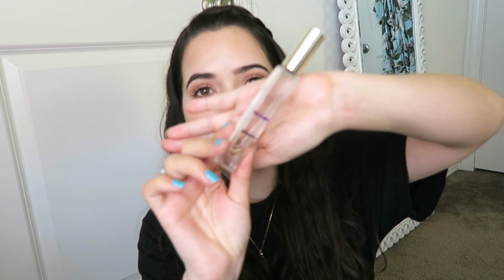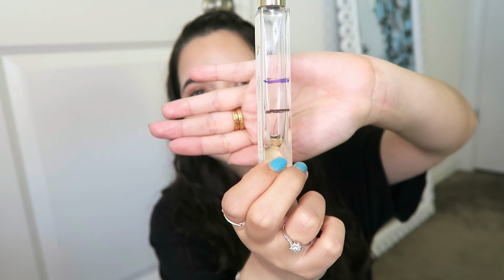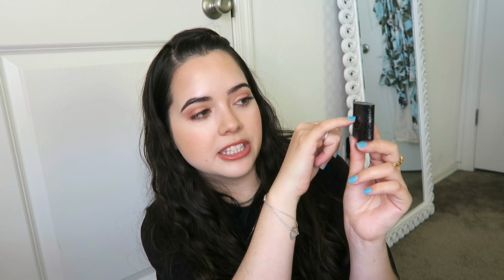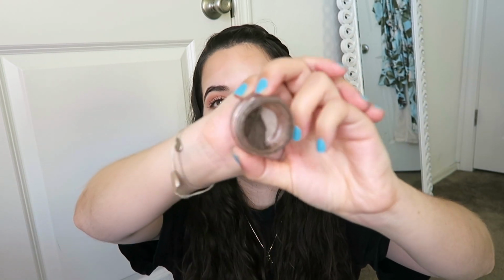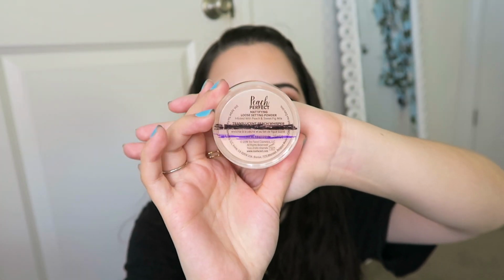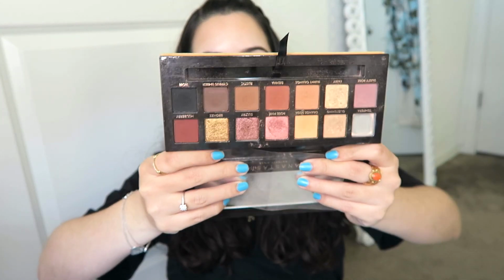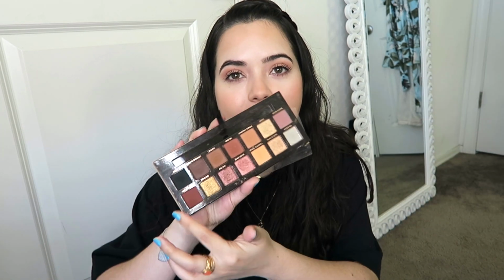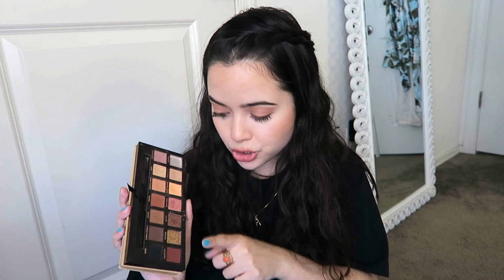UPDATE! Year Long Project Pan 2021 ~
I am updating you guys on my progress on the items I am working on this year to finish up and move out of my collection (:

LINKS ~

FETCH REWARDS -

CODE:  MMFYQ

 SUPPORT A SMALL BUSINESS CANDLE COMPANY ( they make my favorite Fruit Loop candle):